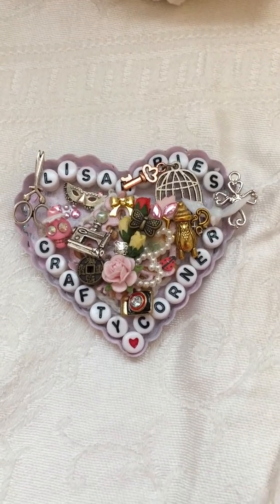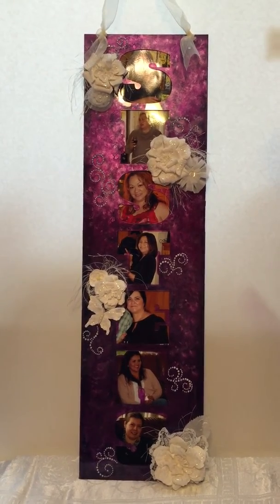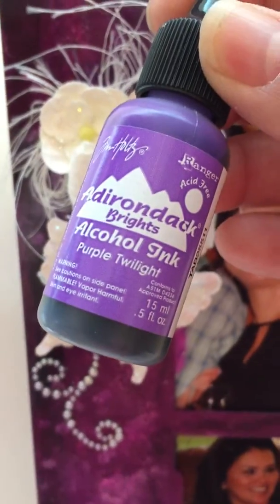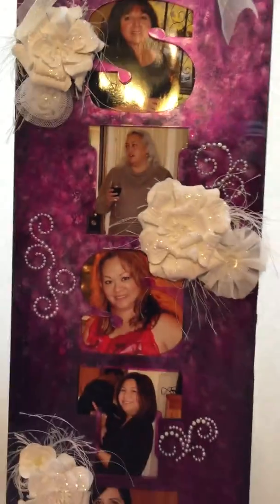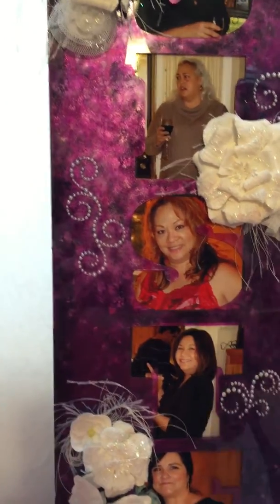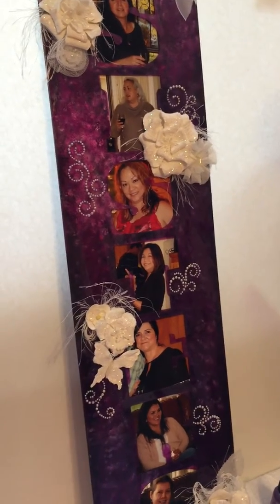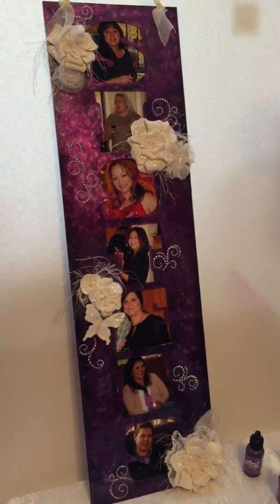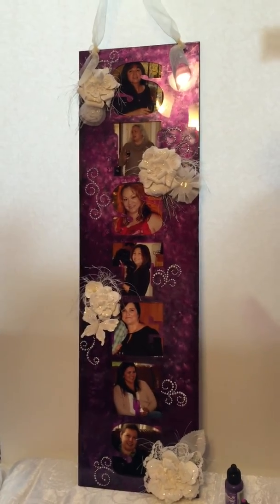"Sisters" acrylic picture frame from Clear Scraps.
This is a picture frame from a company named Clear Scraps. I found them at Scrapbook Expo. I love how it turned out. Tfw